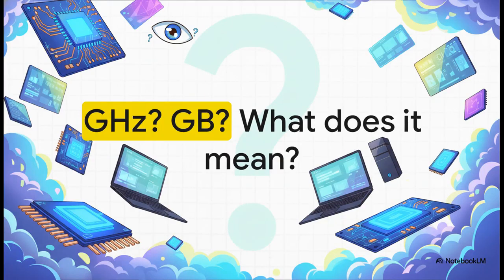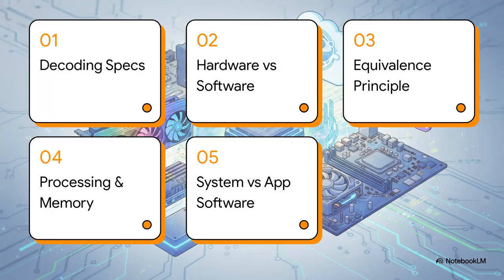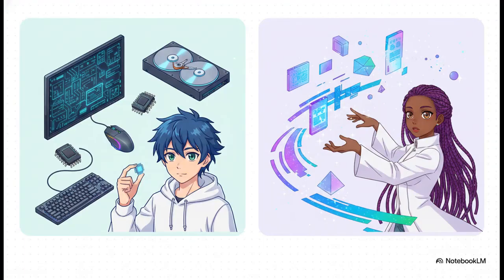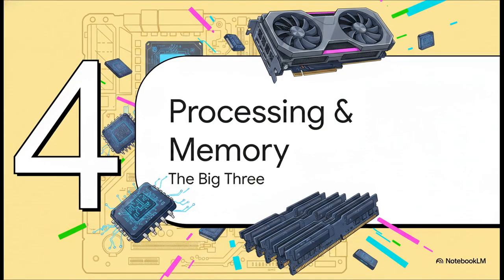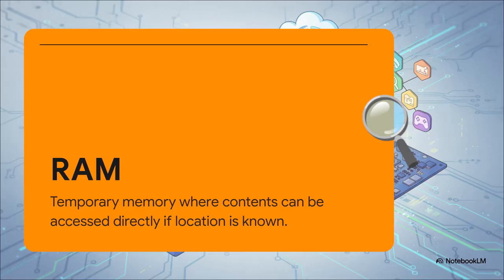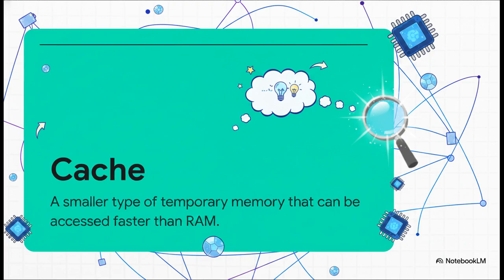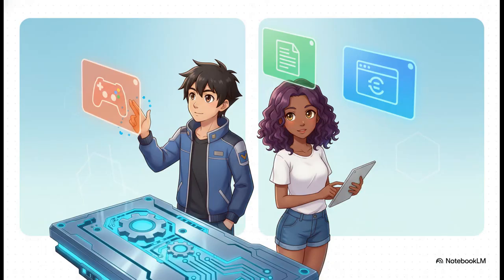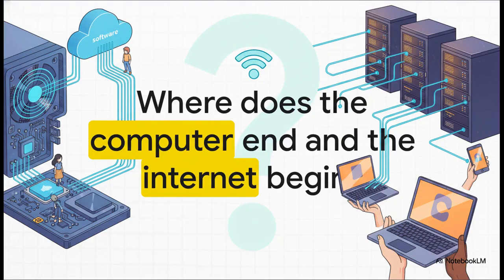Decoding the machine